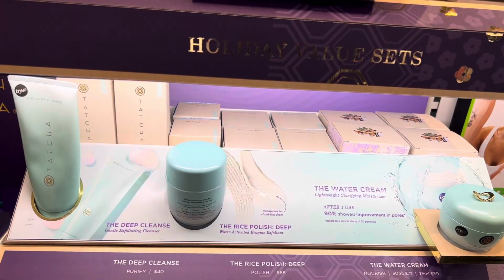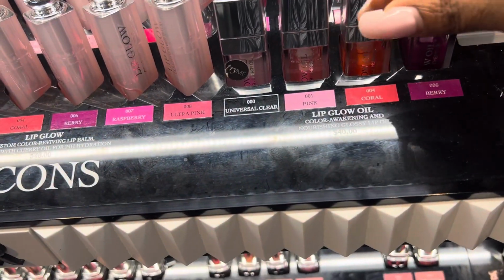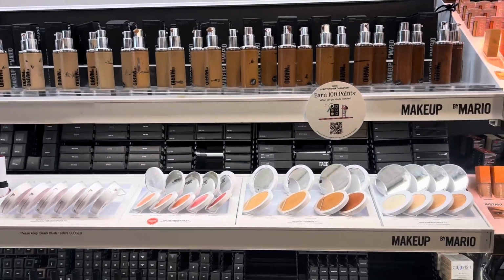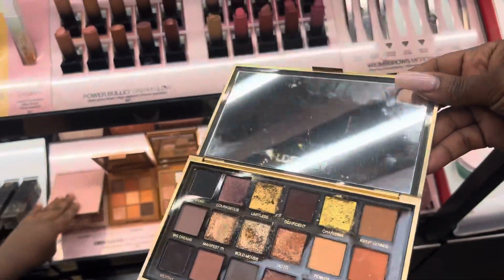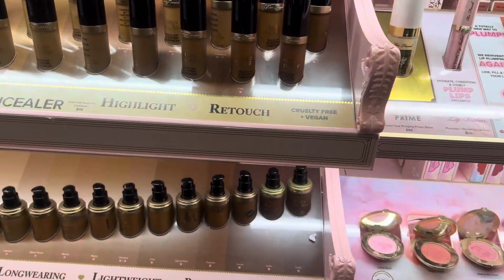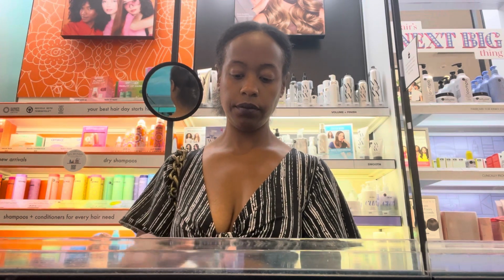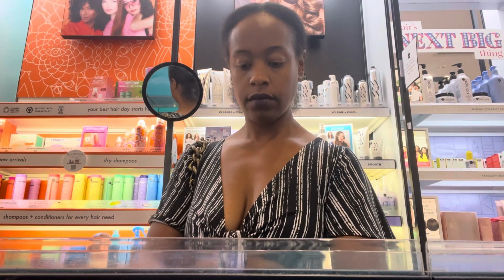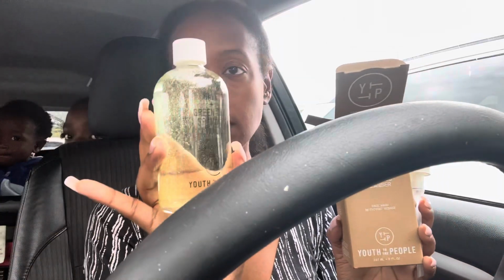ALLITOBER TAKEOVER 2023: SHOPPING AT SEPHORA| EPISODE 12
ALLITOBER TAKEOVER 2023: A SEPHORA RUN| EPISODE 12

In this video, I take a trip to Sephora to pick up one of my usual products, glance around at a few other items and Sephora gives me my BIRTHDAY GIFT 🎁 🥳